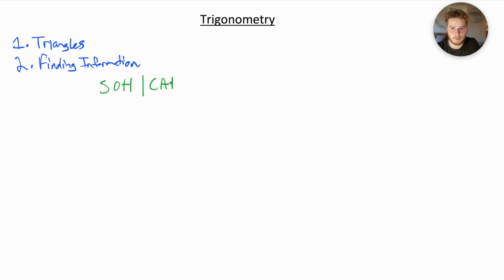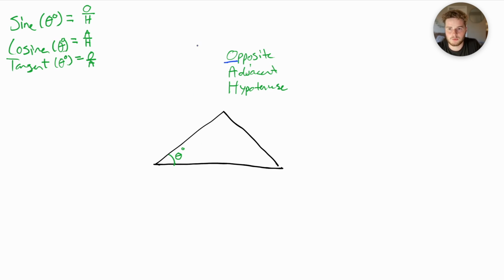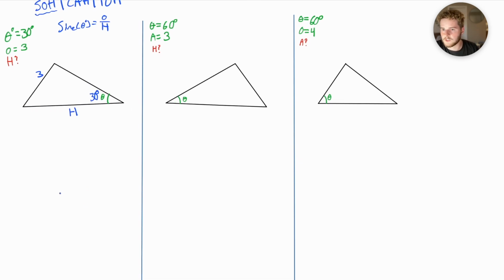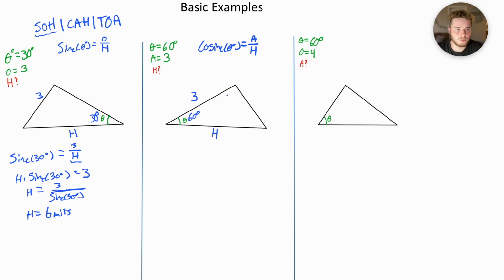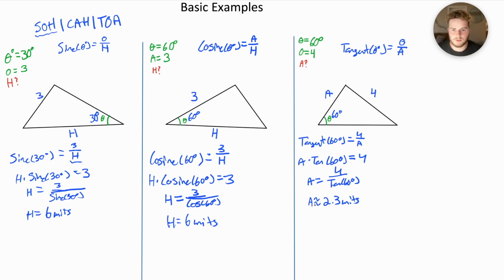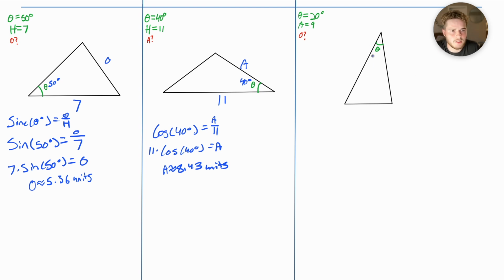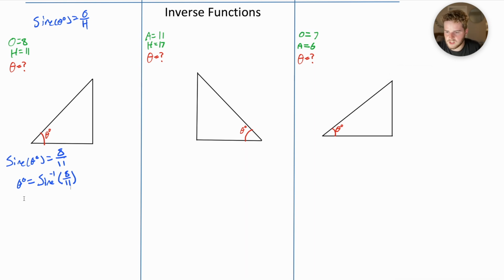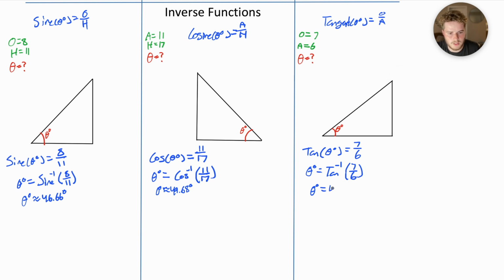Trigonometry: What it is and How to Use it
In this video we talk about trigonometry and examples you may encounter